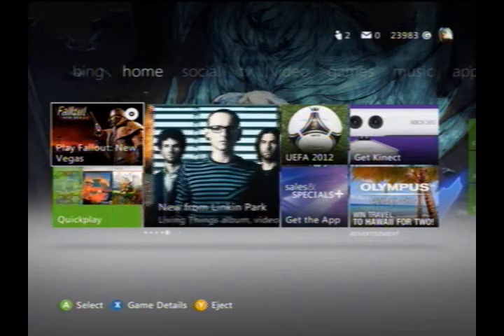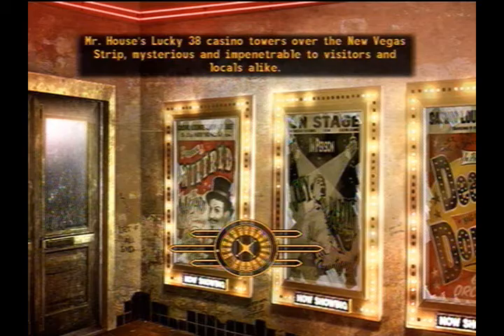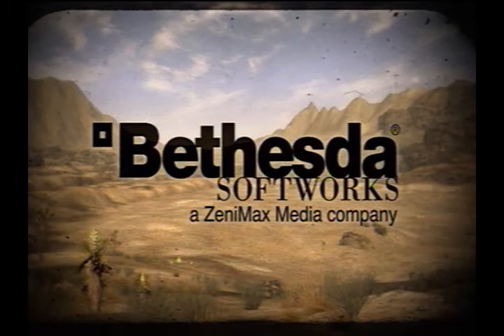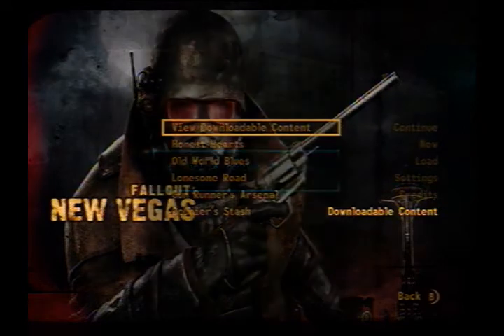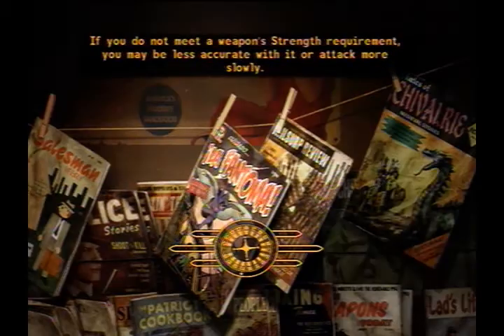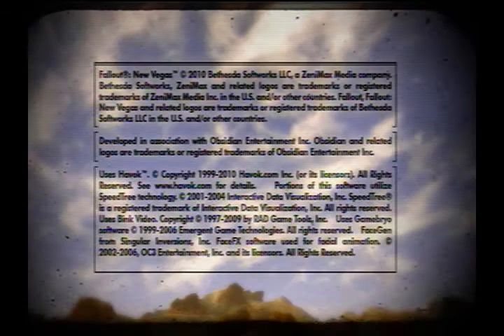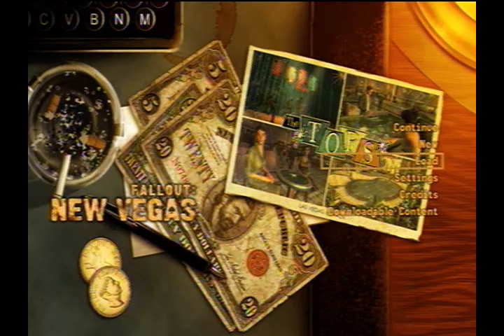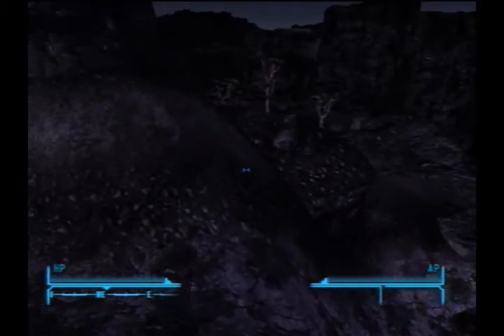ragearmor tips and tricks episode 3: how to replay dead money (xbox version only)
this episode i show you guys how to replay fallout new vegas dlc dead money unfortunately i sure it only works on the xbox virsion.

details: transfer your dead money dlc from one xbox hard drive to another along with the account linked to the dlc. when done get into fallout new vegas and make a back up save to be sure you don't actually screw up what ever file your doing this on, then get out to the dash board and disconnect from xbox live and get back into fallout new vegas you know you did it right when the dlc search will come up with some files may not be accessible or something like that from there get onto your recently saved file and save to a new slot and get back to the dash board. once there you can log back onto xbox live and get back into fallout new vegas, if done right this will reset your dead money quests and you can replay the whole of dead money see different ending get loads of monies and stimpacks.